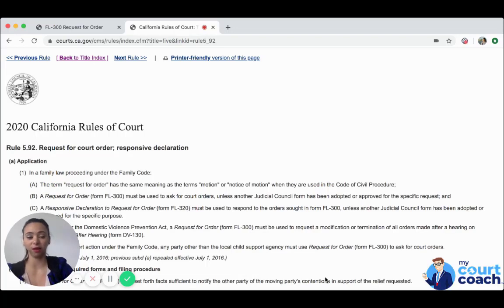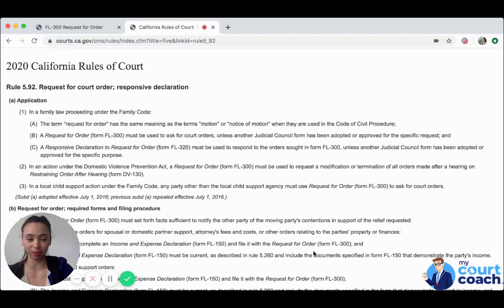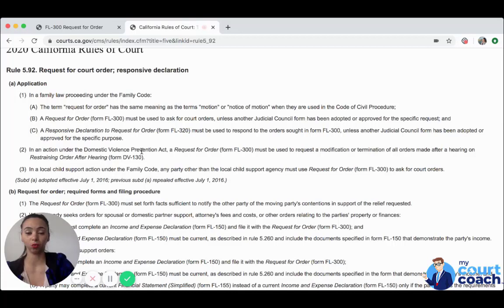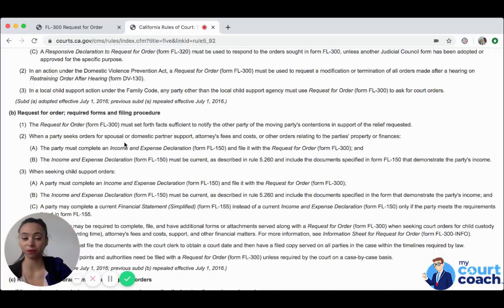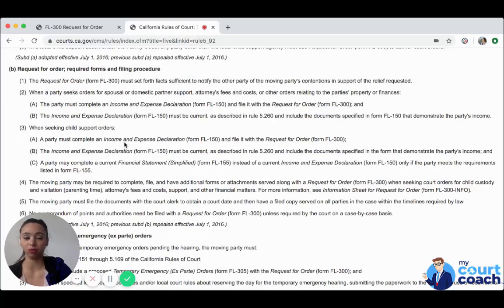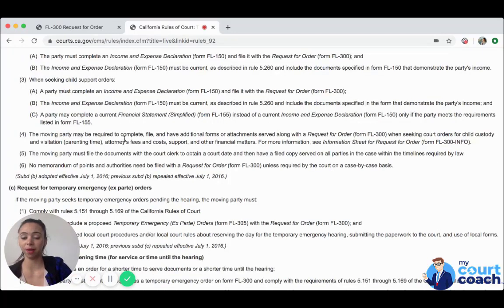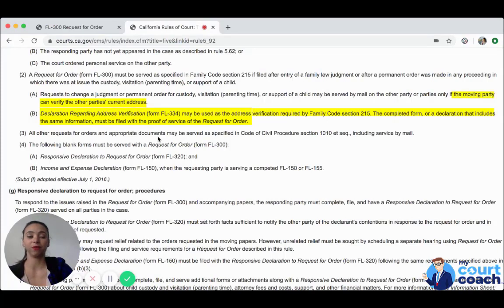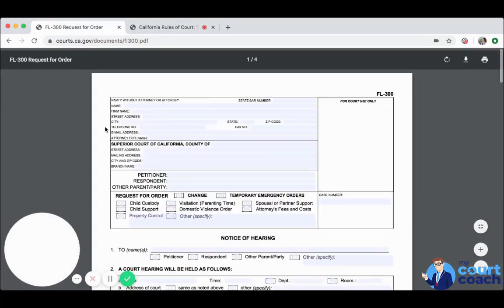Explanation of Requests for Orders - What You Need to Know About RFOs in California Family Court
This video is part of a series.  Watch our whole Playlist on Requests for Orders in California Family Court.

The Request for Order form is used A LOT in California family court.

Good luck!